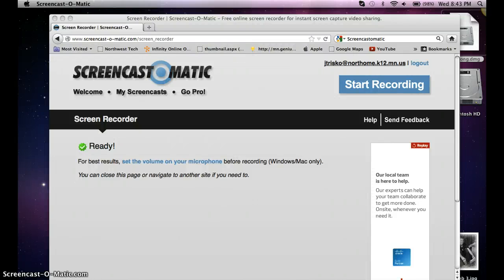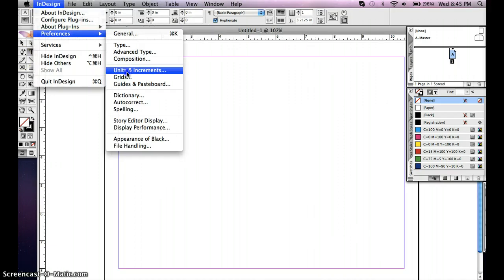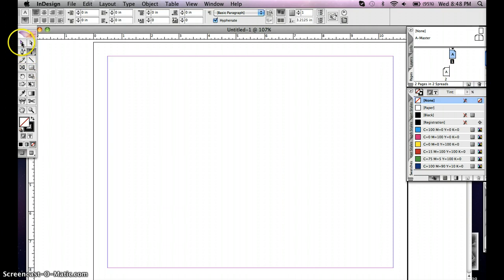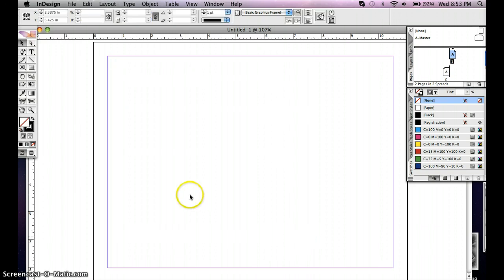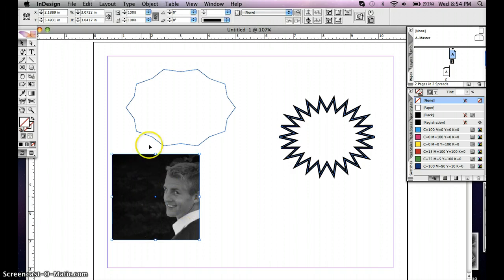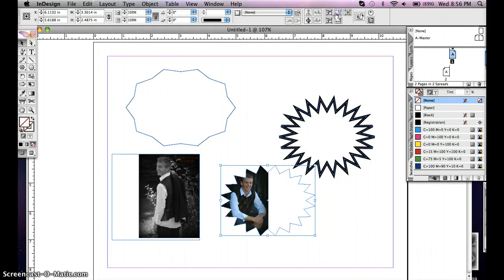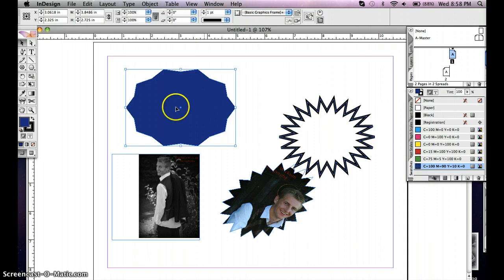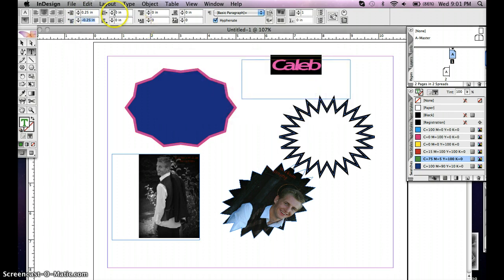InDesgin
A quick lesson on how to use InDesign